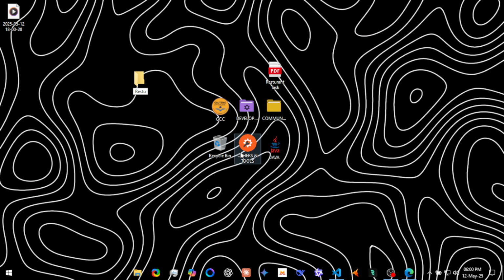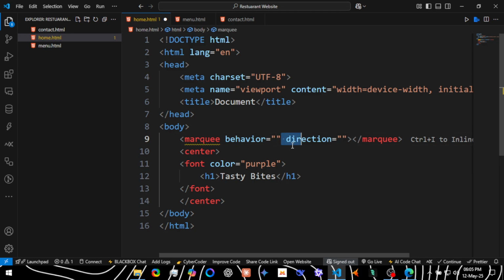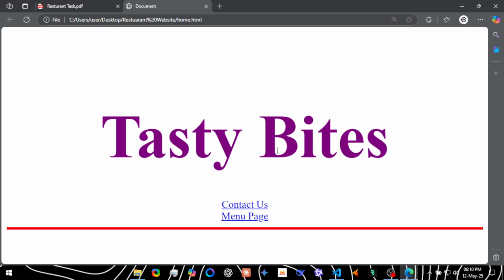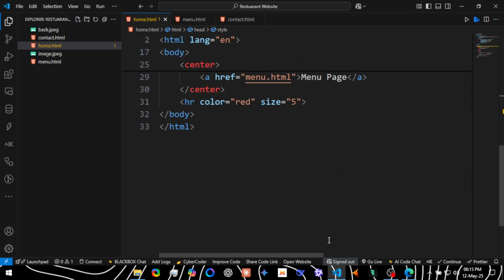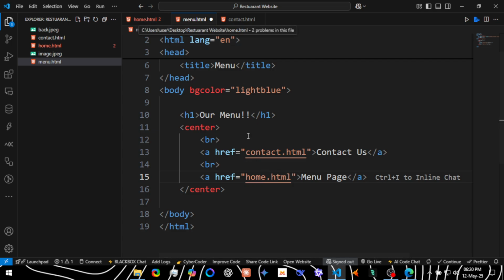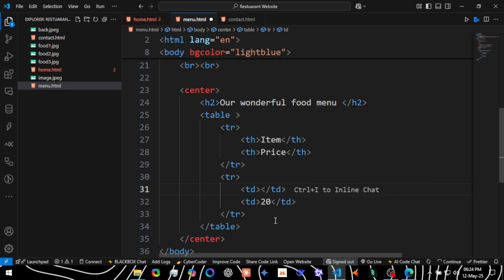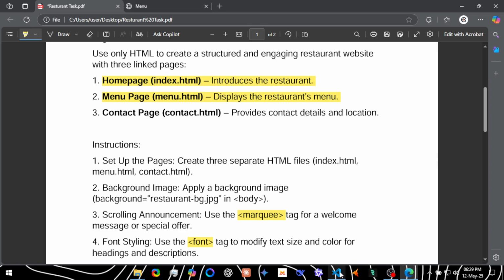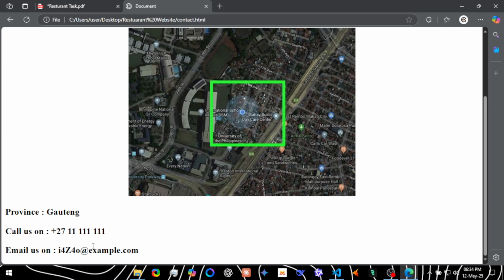Restaurant Task Website with CSS.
In this video we will do the Restaurant website task and also making the background fit perfectly with CSS.